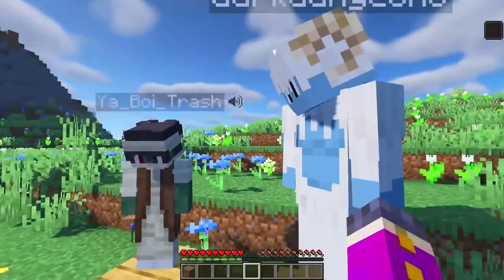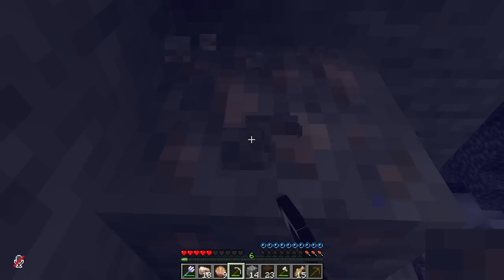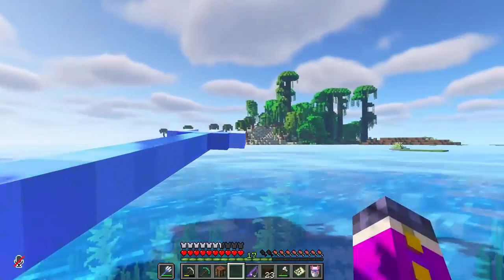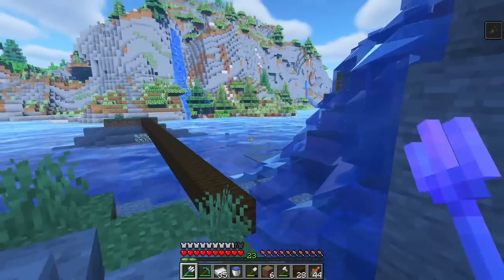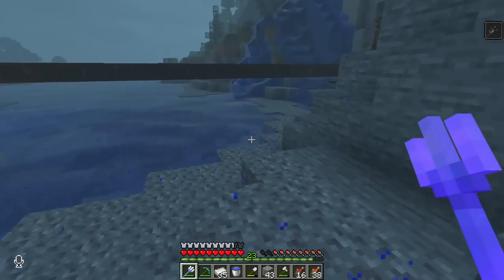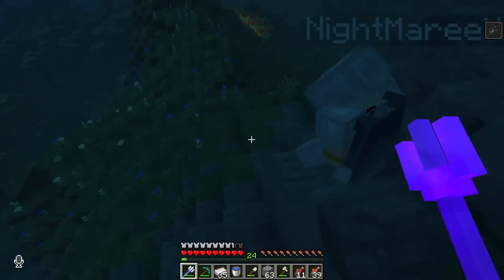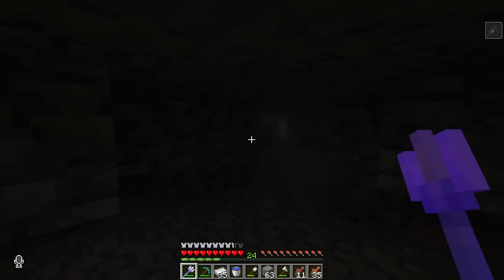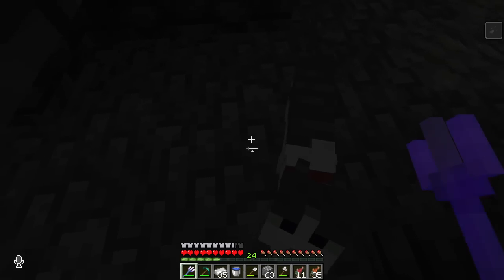I Became A Sea Creature - Legends SMP Ep. 1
Legends SMP is a Minecraft 1.19 modded Minecraft server with my friends!